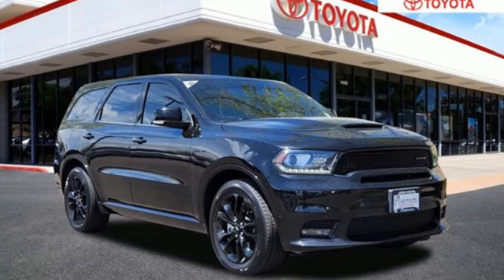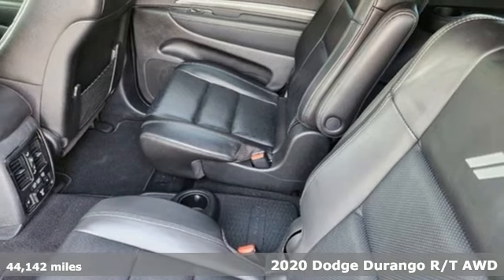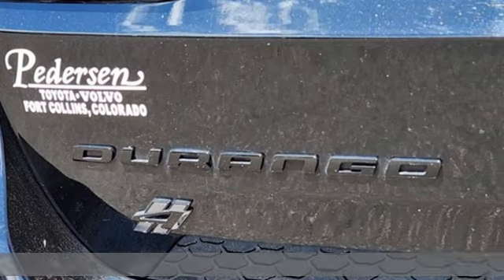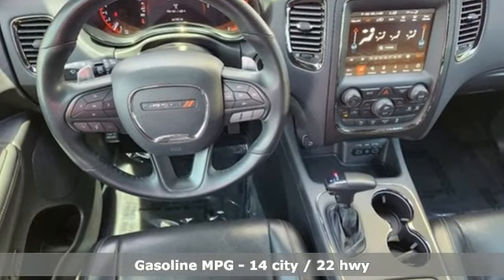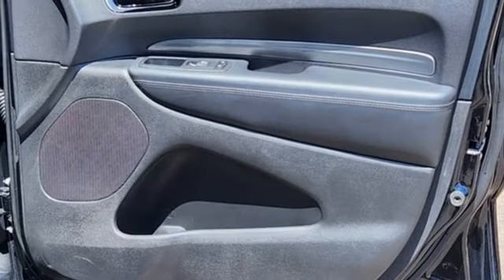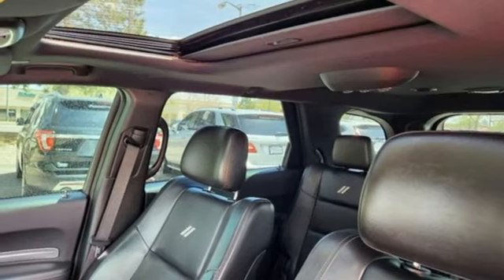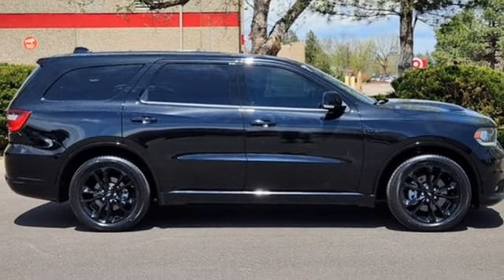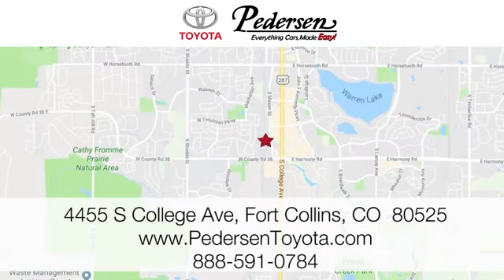Used 2020 Dodge Durango Fort Collins Loveland, CO P3766A - SOLD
Year: 2020
Make: Dodge
Model: Durango
Trim: R/T
Engine: 8 5.7 L
Transmission: Automatic
Color: DB Black Clearcoat
Interior: Black
Mileage: 44142
Stock #: P3766A
VIN: 1C4SDJCT7LC253635

Address:
4455 S. College Ave